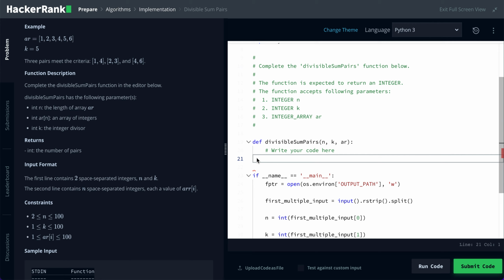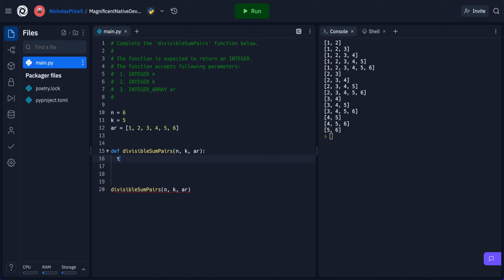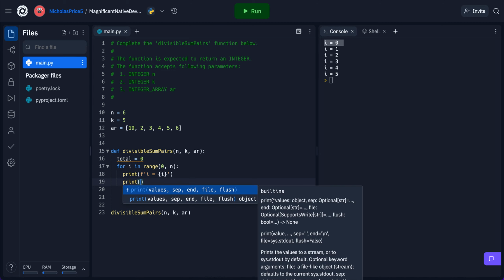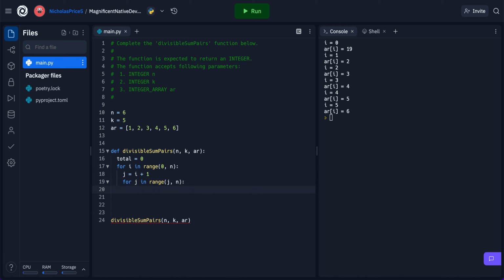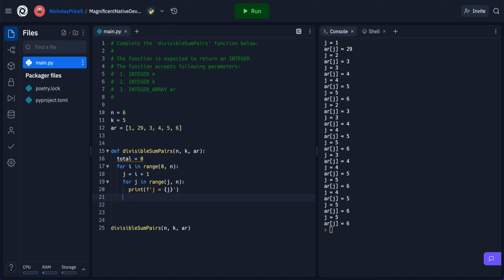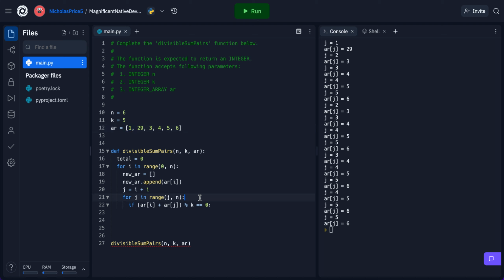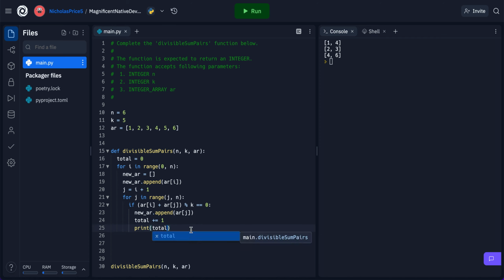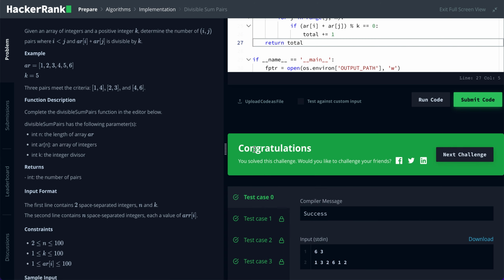Hackerrank Divisible Sum Pairs - Python Solution